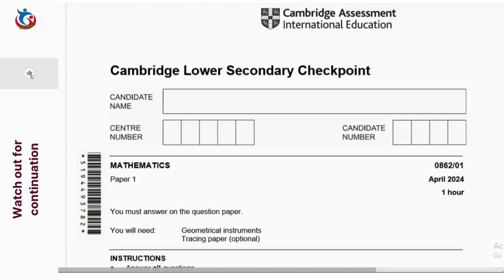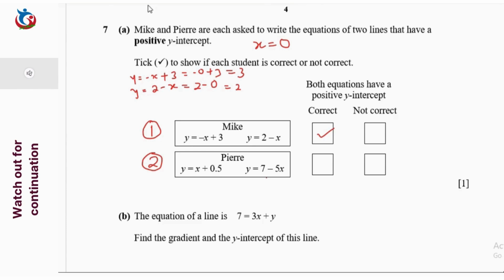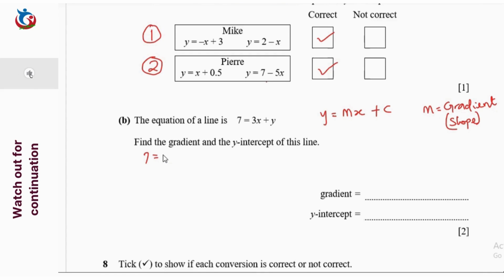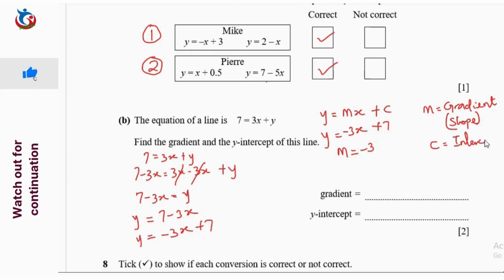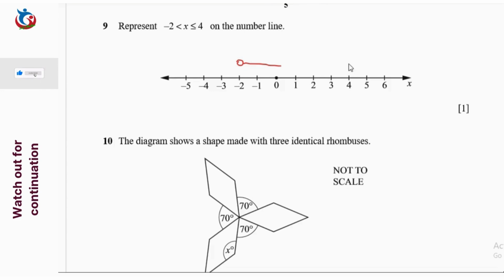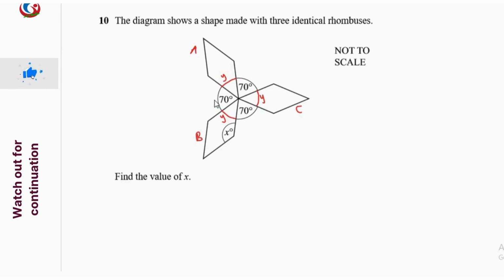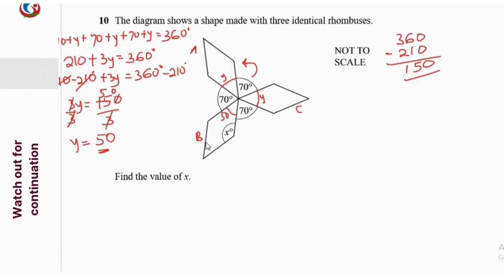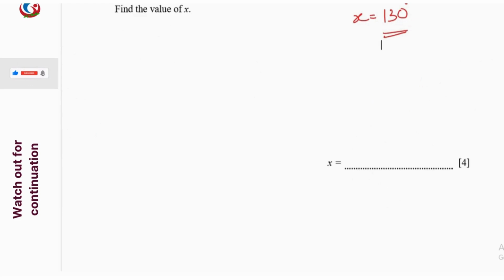2024 Checkpoint Mathematics Questions and Answers | Paper 1 Part 2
The significance of Lower Secondary Checkpoint mathematics past questions and answers videos lies in several key areas:

1. Assessment of Core Skills in Mathematics
2. Familiarization with Checkpoint Mathematics Exam Format
3. Exposure to Various Difficulty Levels in Checkpoint Mathematics
4. Confidence Building towards Checkpoint Mathematics
5. Preparation for Future Checkpoint Mathematics Assessments